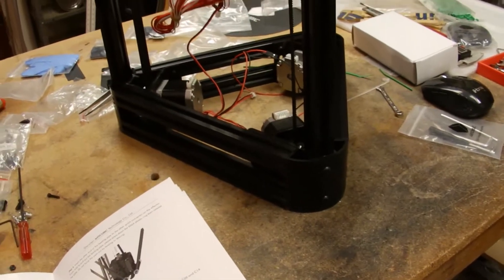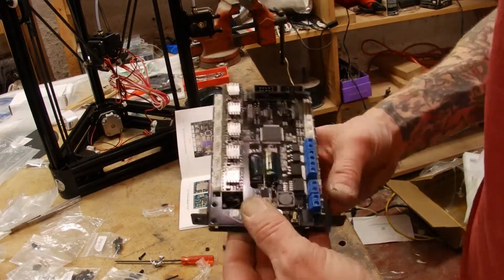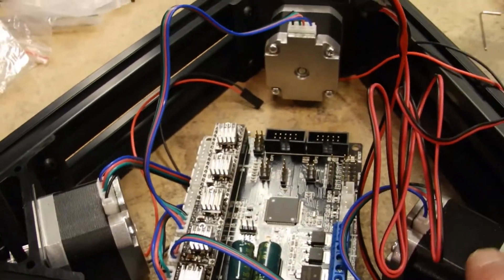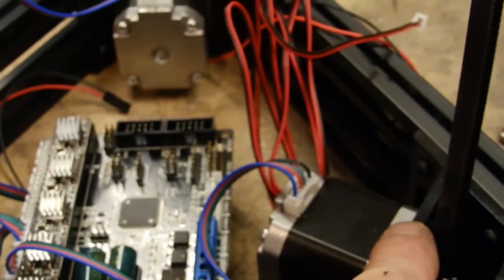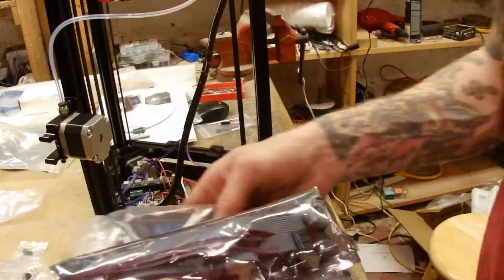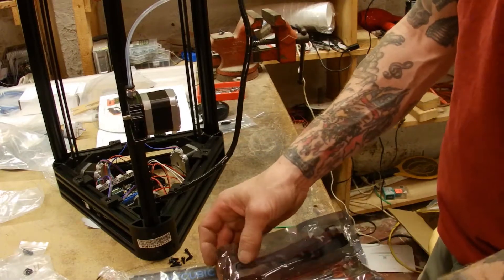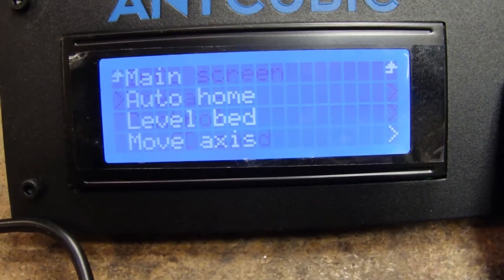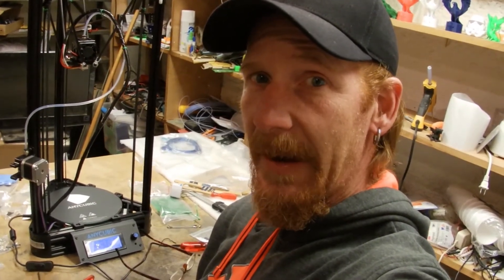Assembling The AnyCubic Kossel 3d Printer From GearBest (PART2 The Control Board)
GearBest send me the AnyCubic Kossel 3D Printer and I live streamed the unboxing. In Video one I assembled the frame. In this video the wiring to the control board. In Part 3 I'm be connecting to a pc and tweak the firmware as necessary.